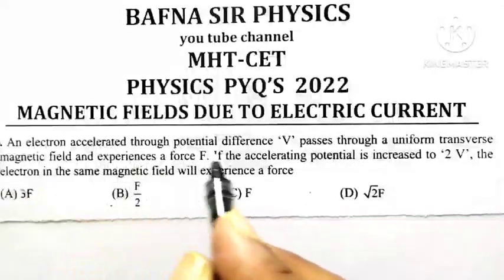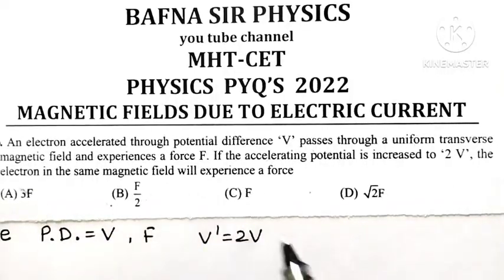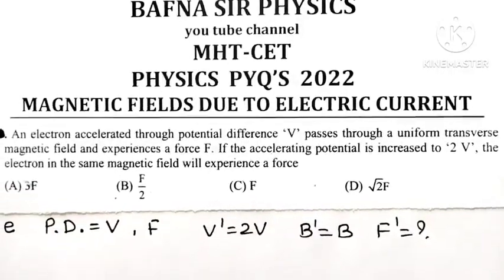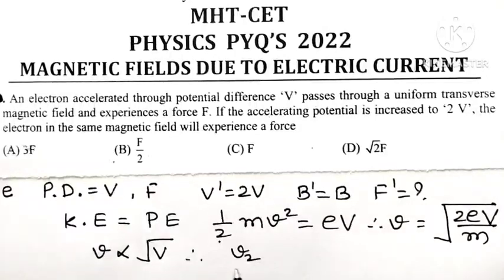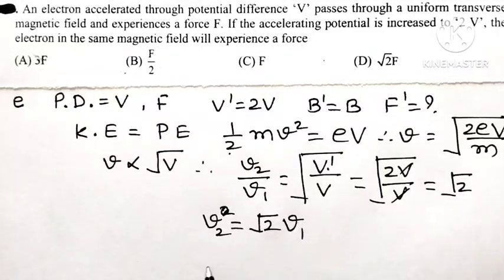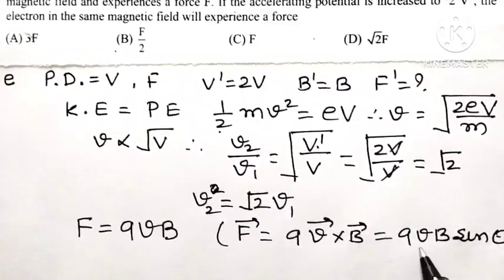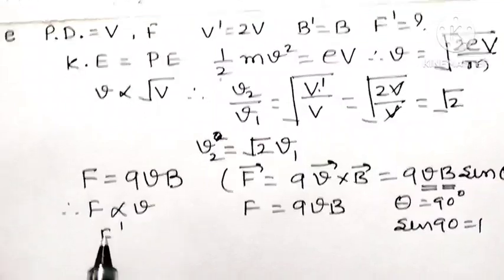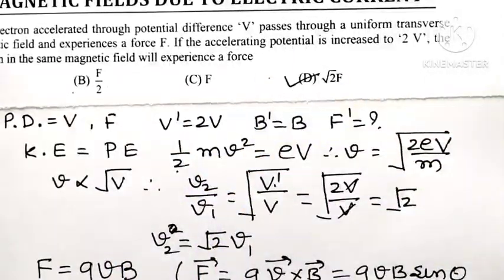MHT CET PHYSICS MCQ| PYQ 2022 | MAGNETIC FIELDS DUE TO ELECTRIC CURRENT | BAFNA SIR PHYSICS